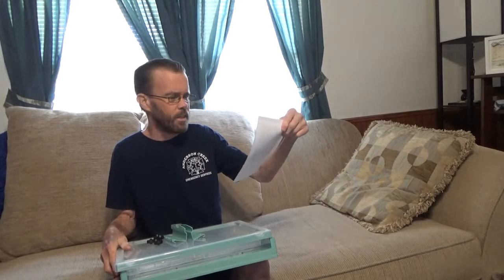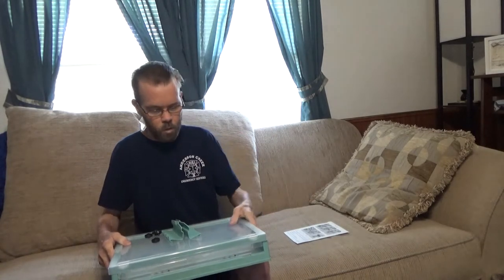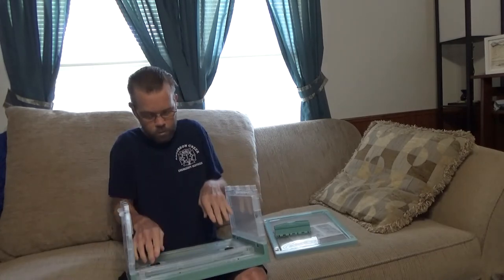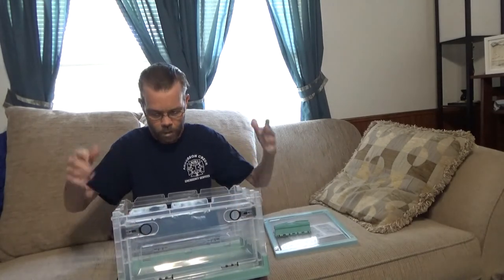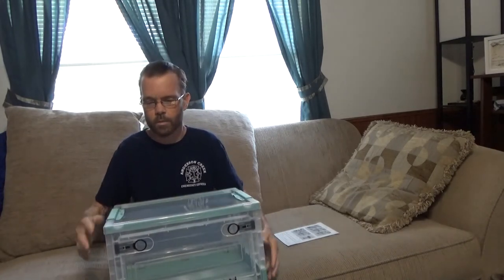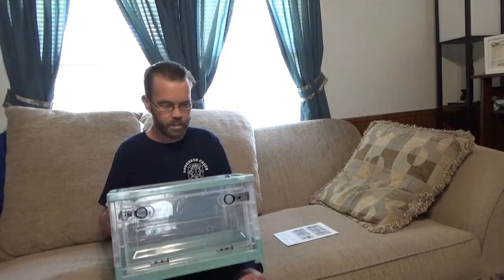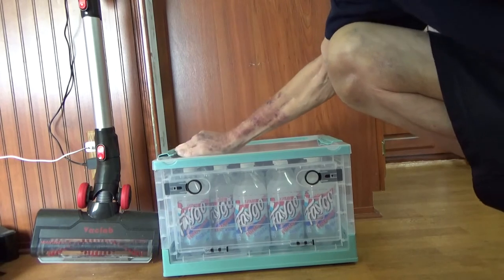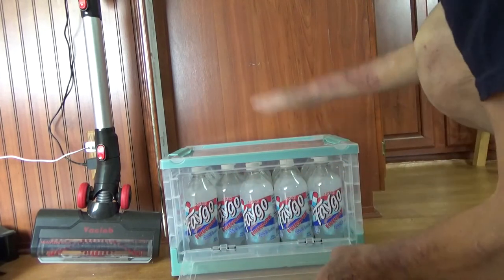Stackable, Collapsible Clear Latch Storage Box with Handle and Wheels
Item(s): Collapsible Storage Bins with Lids for organizing, Stackable Clear Latch Storage Box with Handle, Folding Plastic Containers for Clothes, Toy, Books